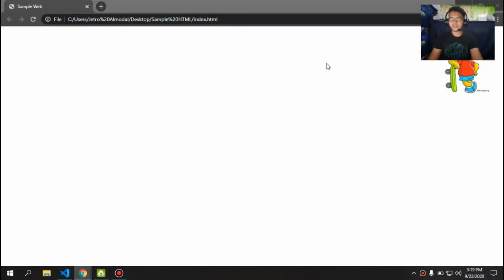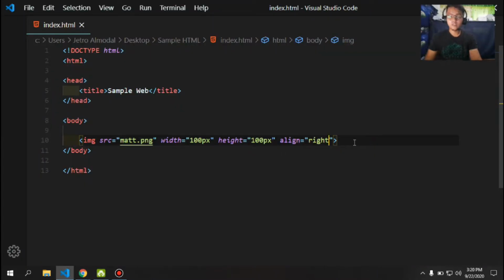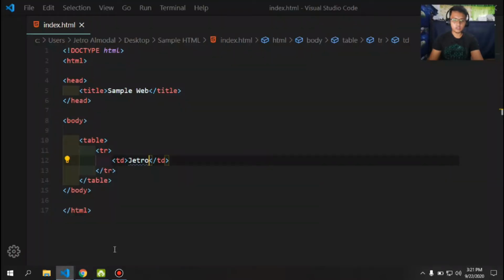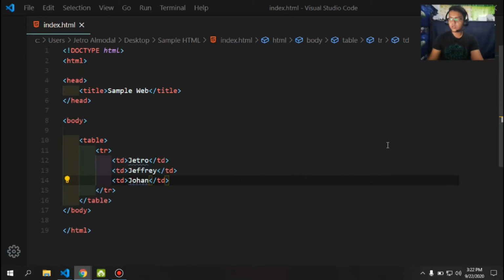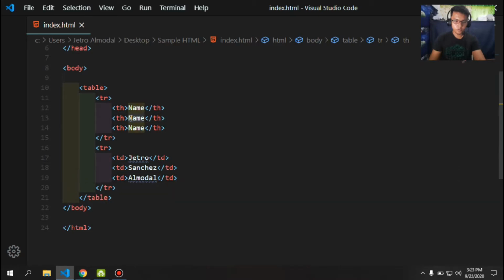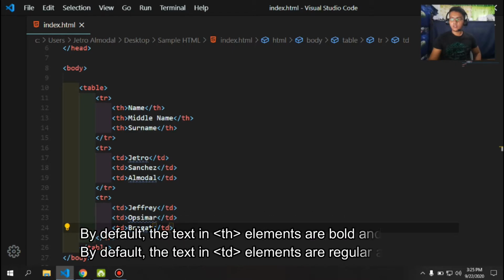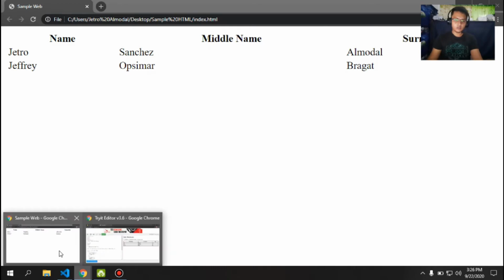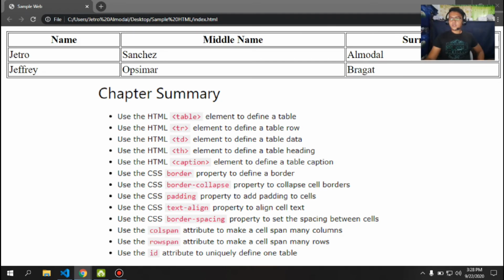11 - HTML Tables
HTML Tables